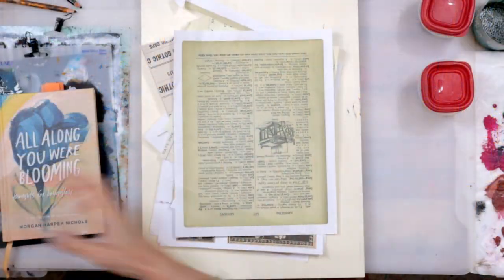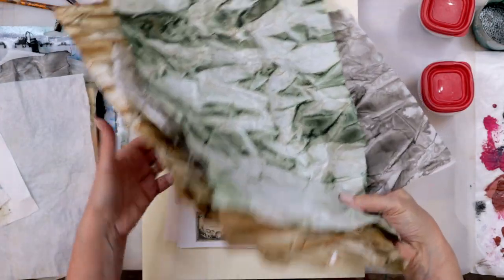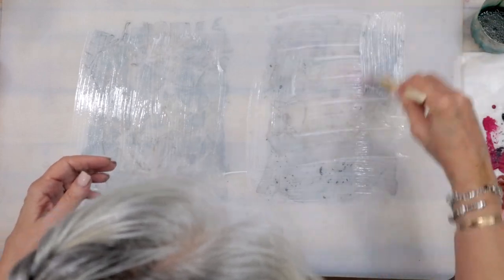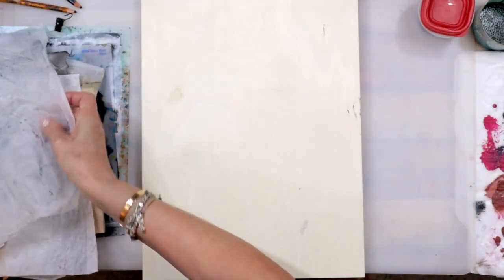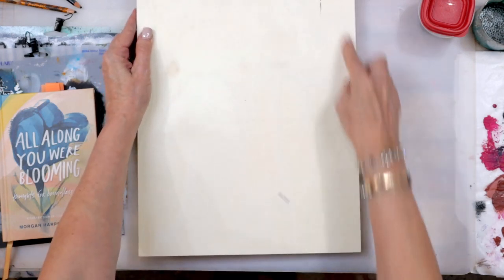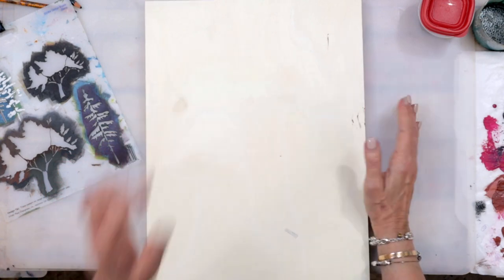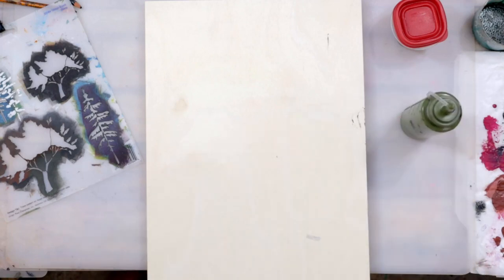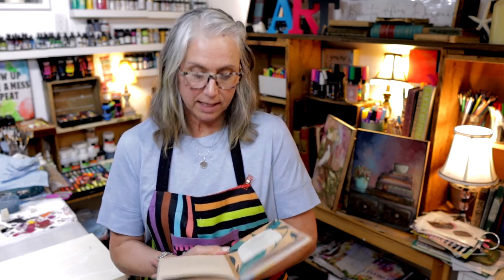Breathe deep and keep going mixed media abstract landscape 9-10-23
You can see all the list of supplies I used

Become an insider sign up for the Mixed media insider membership - and get all kinds of inspiration and in-depth techniques